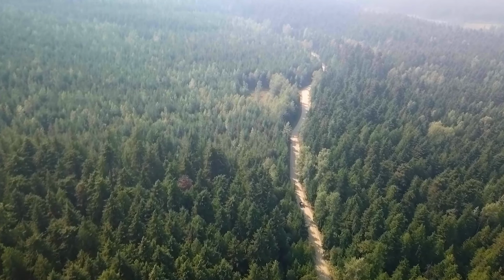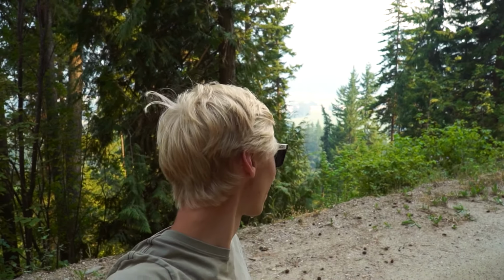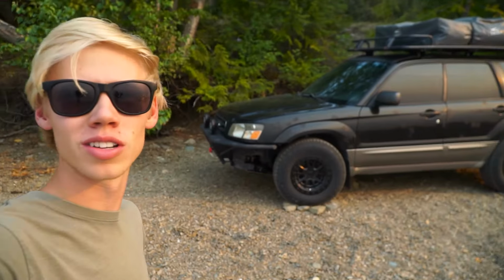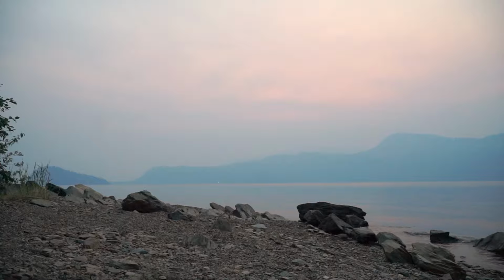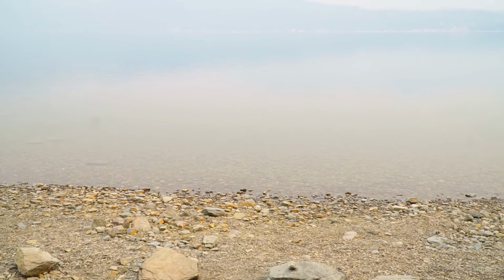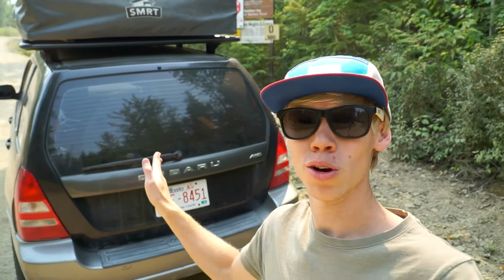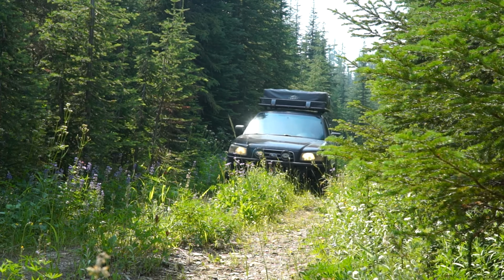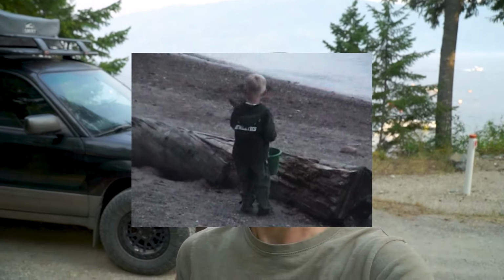Lake Camping in the BC Backcountry – My Subaru Forester Found Something Amazing!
We took my modified Subaru Forester deep into the British Columbia backcountry to test the rooftop tent and overlanding setup… and ended up finding one of the best lakeside camping spots I’ve ever been to.

After years of coming to Shuswap Lake, this hidden beach camp honestly blew me away. From off-road trails to camping right on the water, this is what Subaru overlanding is all about.

Scott Holmes Music - Escape - licensed with permission from the Independent Music Licensing Collective - imlcollective.uk